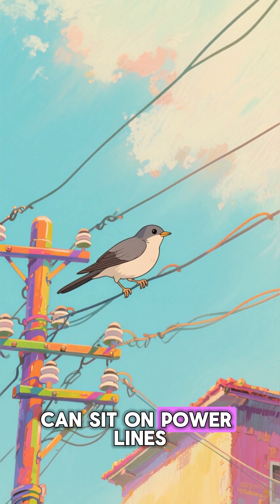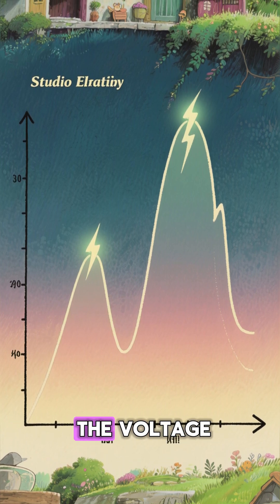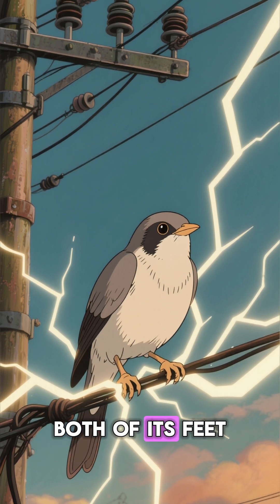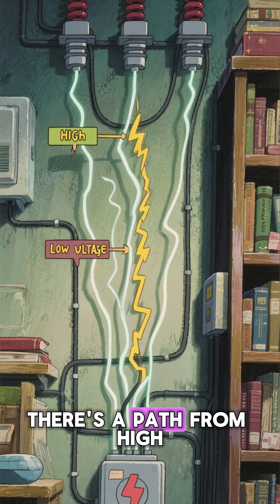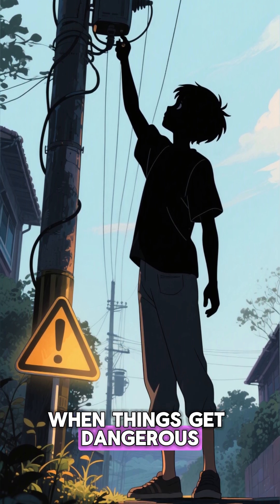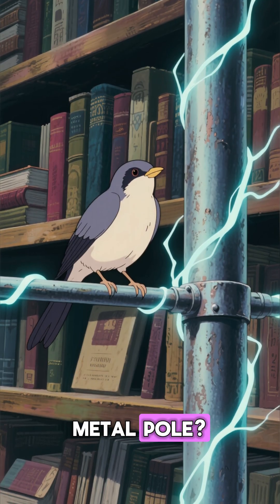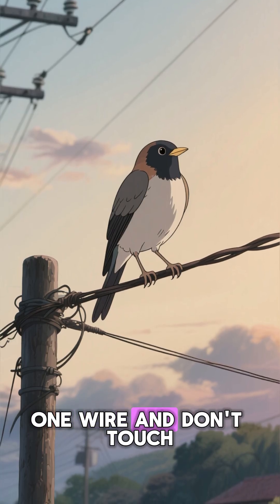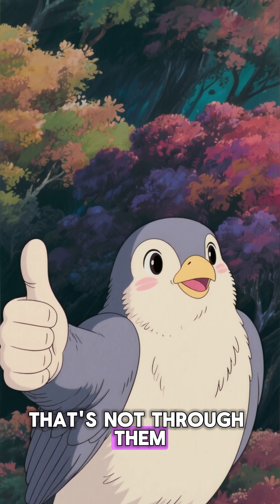Why Birds Don’t Get Electrocuted on Wires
Why don’t birds get electrocuted on power lines? ⚡🐦
It’s not magic — it’s electricity!
When both of a bird’s feet touch the same wire, there’s no voltage difference, so the electric current doesn’t pass through its body.
But if it touched two wires or the ground, zap! ⚡
Learn the shocking truth in 60 seconds.